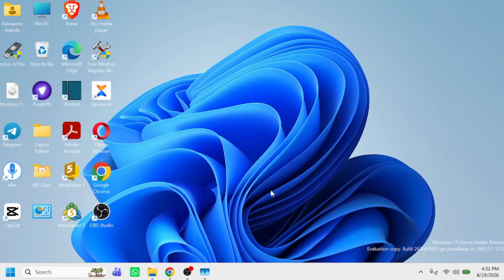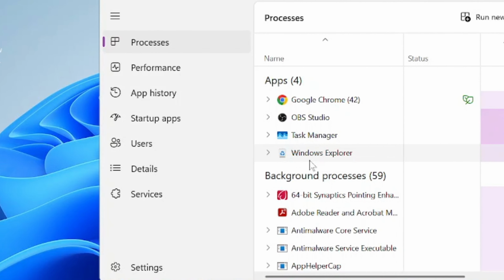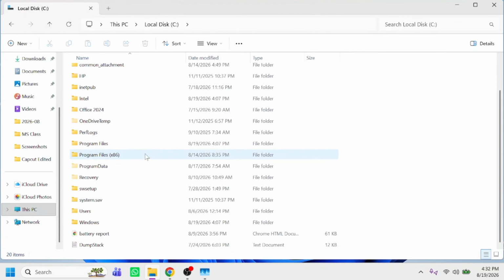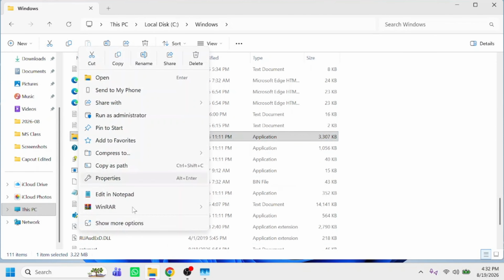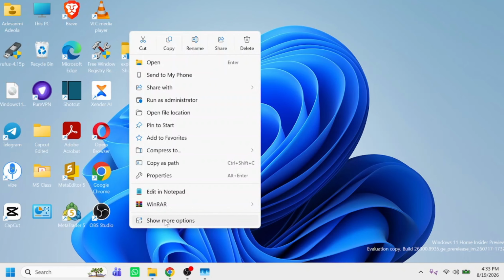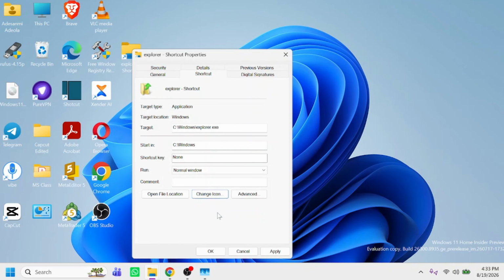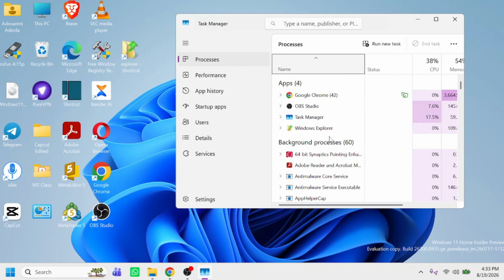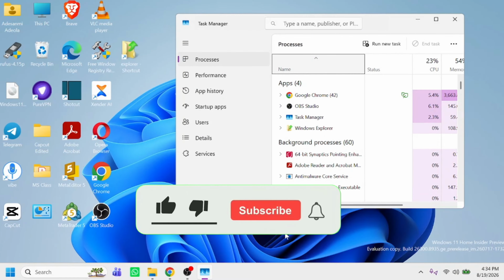How to Change File Explorer Icon in Windows 11 PC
Want to change the File Explorer icon on your Windows 11 PC? In this step by step tutorial, you'll learn how to replace the default File Explorer icon with a custom icon quickly and safely. No advanced technical skills required.

In this video, you'll learn:

* How to change the File Explorer icon in Windows 11
* How to use custom ICO icon files
* How to restore the default File Explorer icon
* Tips for personalizing your Windows 11 desktop

This guide works for most Windows 11 PCs and is perfect for anyone who wants a cleaner and more personalized desktop experience.